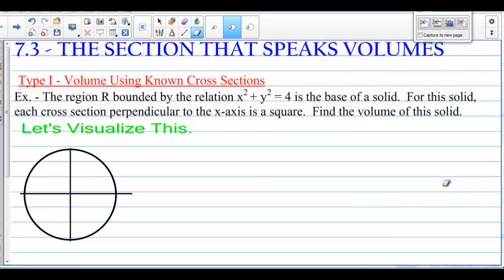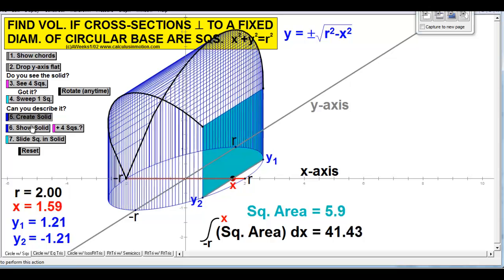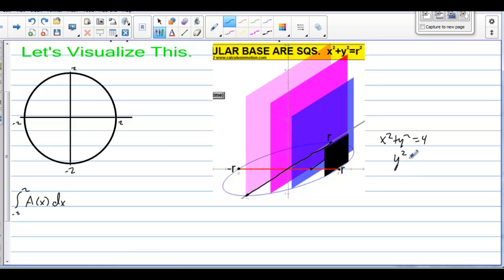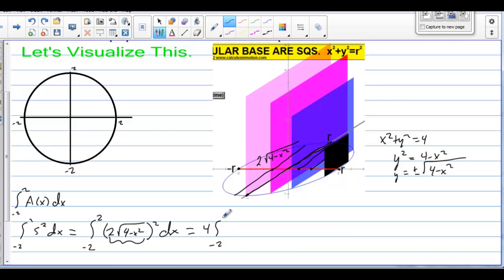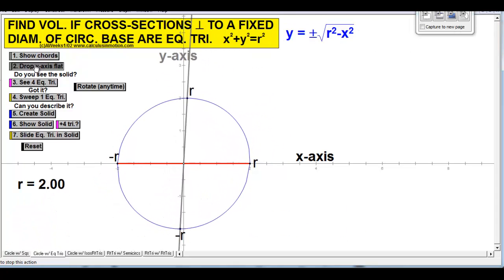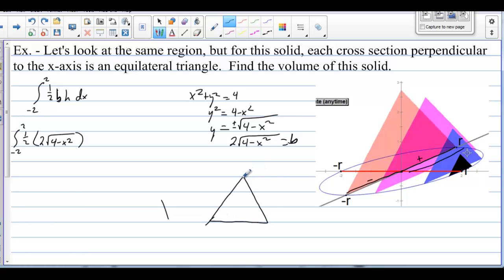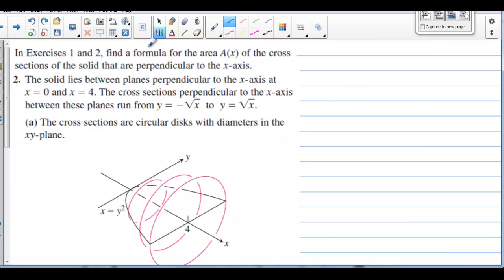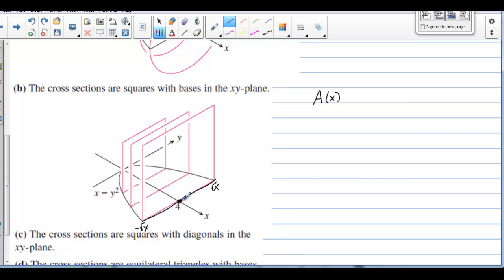AP Calculus Section 7.3 Known Cross Sections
AP Calculus Section 7.2 Known Cross Sections